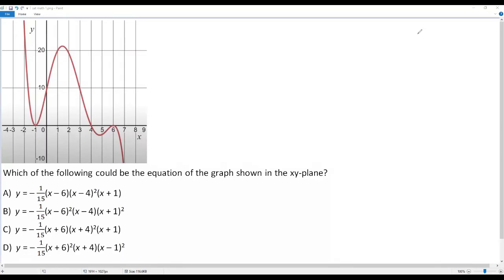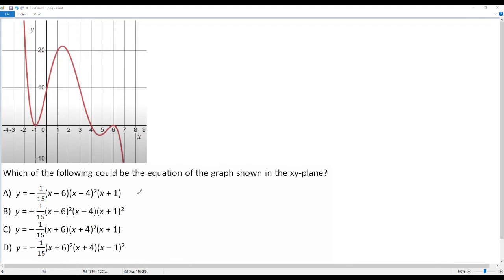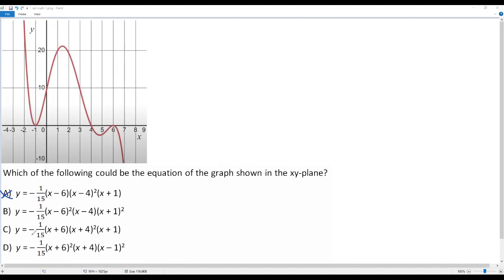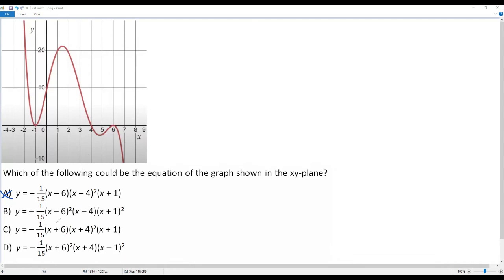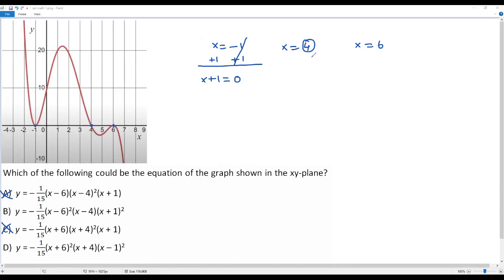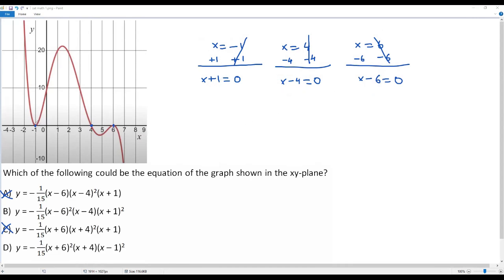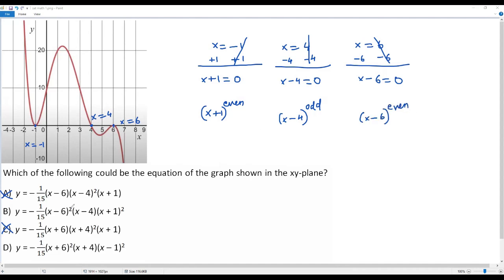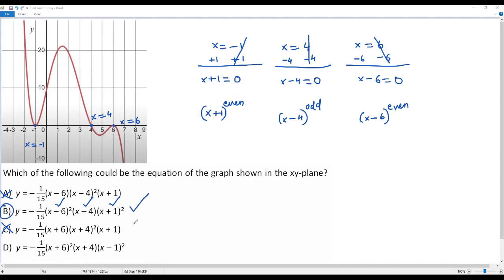SAT Math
Which of the following could be the equation of the graph shown in the xy-plane?

A)  y = – (1/15)(x – 6)(x – 4)^2(x + 1)
B)  y = – (1/15)(x – 6)^2(x – 4)(x + 1)^2
C)  y = – (1/15)(x + 6)(x + 4)^2(x + 1)
D)  y = – (1/15)(x + 6)^2(x + 4)(x – 1)^2